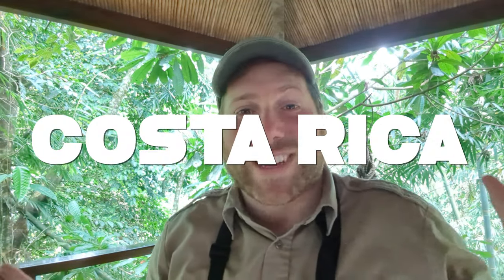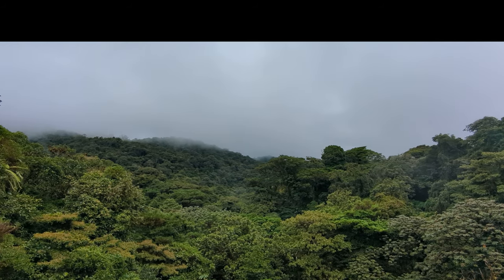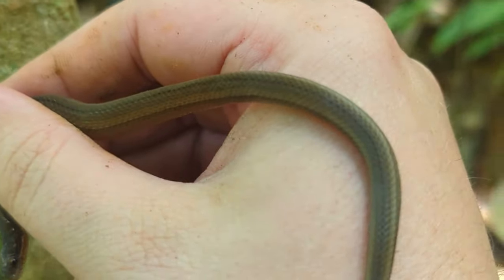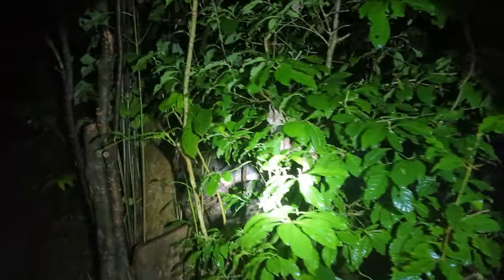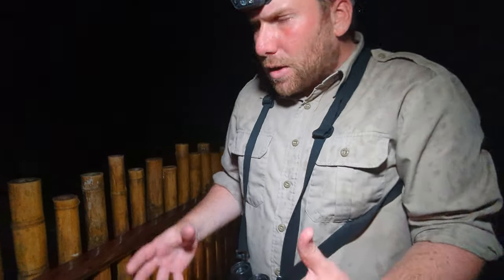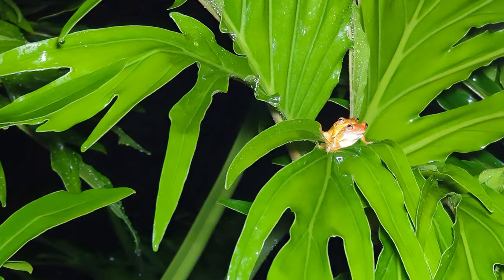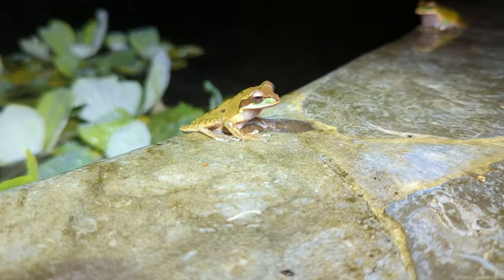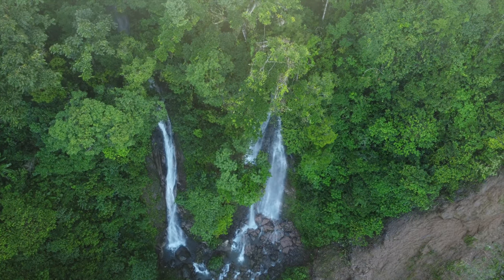What can you see in Costa Rica, Snakes, Birds, Mammals, Frogs, etc | Wildlife Watching in Costa Rica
Costa Rica is filled with amazing wildlife.  We traveled there and got some amazing footage of just a small sample of the wildlife you can see there.  Join us as we take a look at the variety of species we saw on our trip.